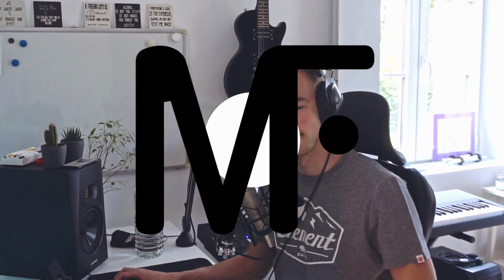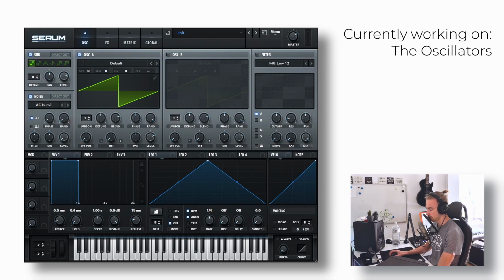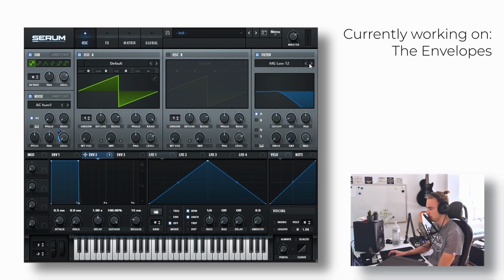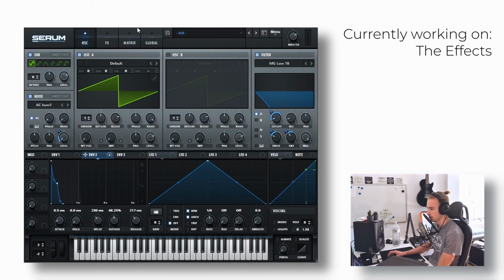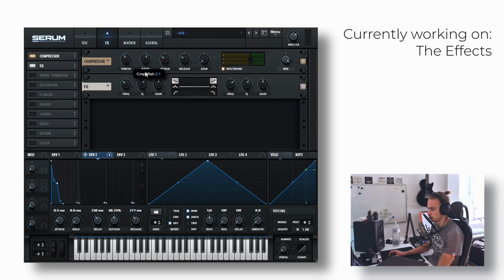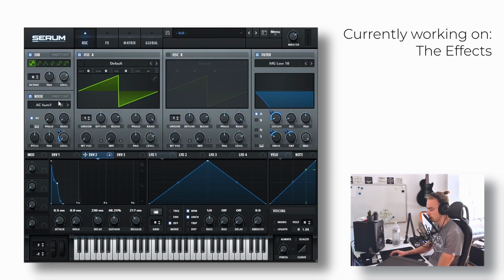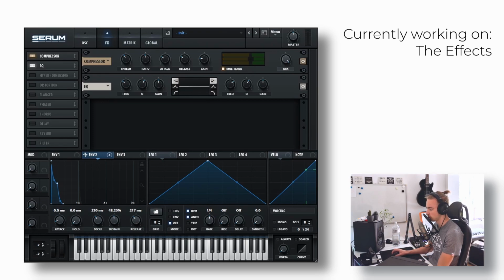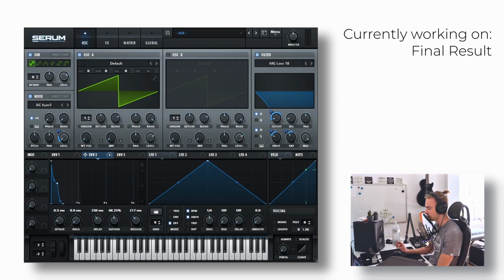Armin Van Buuren BASS REMAKE (Free Download)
As requested by a subscriber, I remade the bass from Blah Blah Blah by Armin Van Buuren.
ATTENTION: I made some small adjustments to the preset after filming this video. The latest version of this preset will be on my website (free download).

Timestamps
0:00 In this video
0:59 The Preset